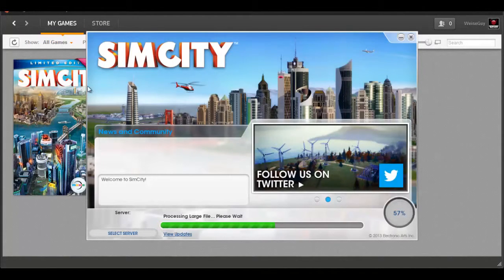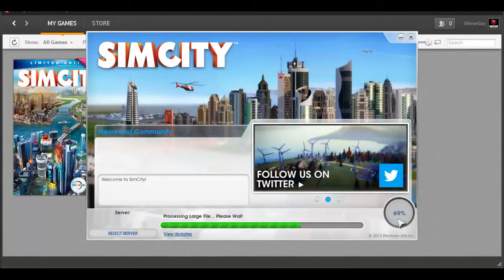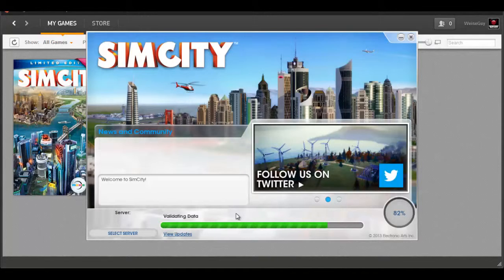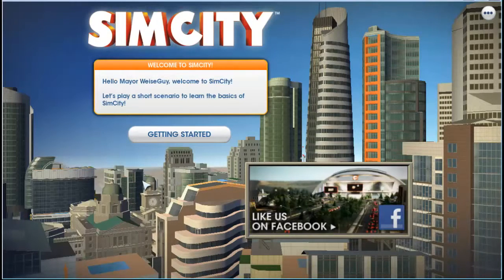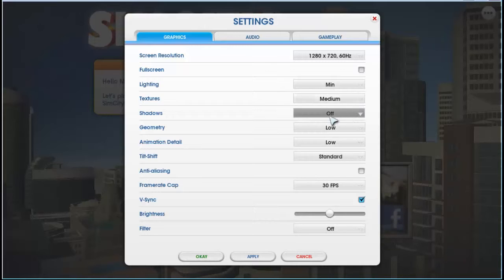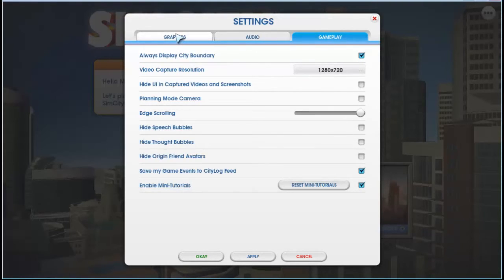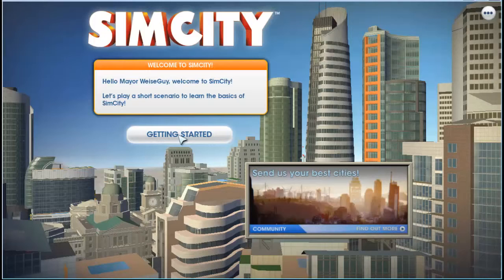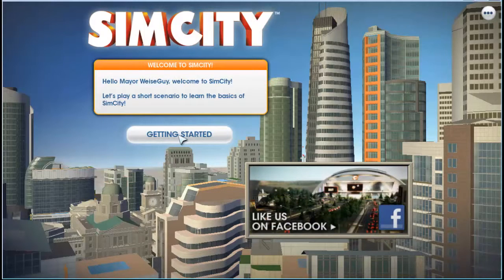Sim City 2013 - Introduction (Episode 1)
Sim City was here!